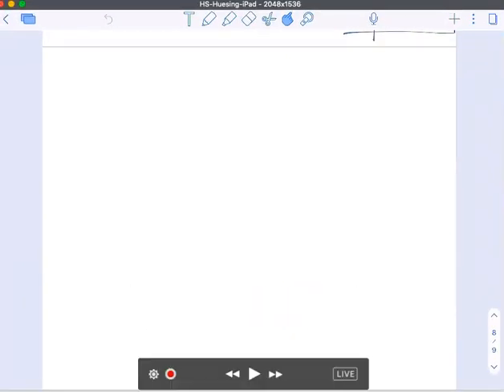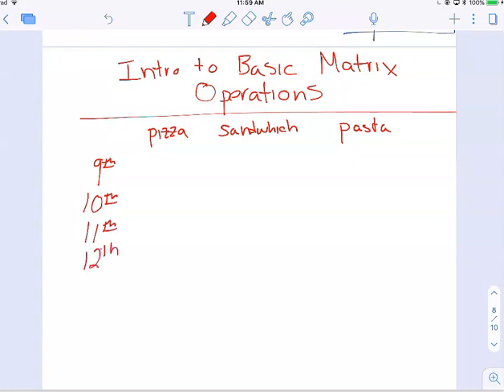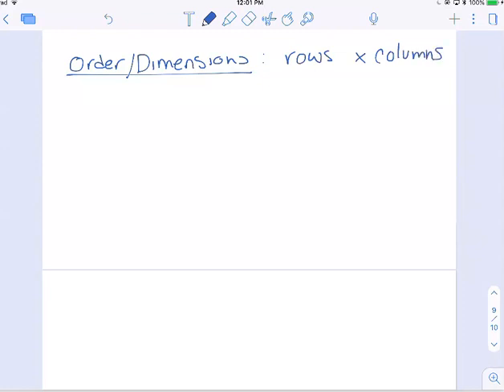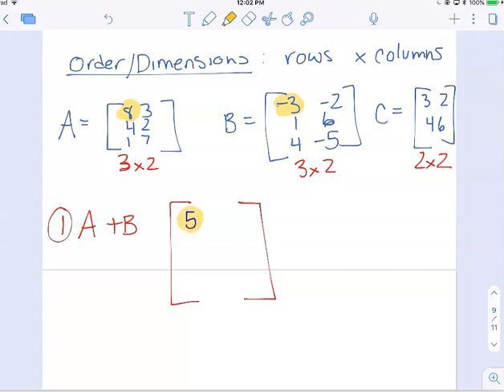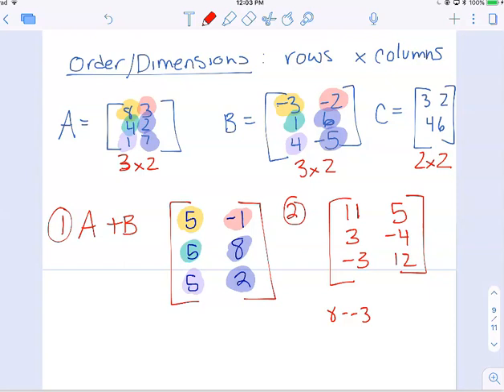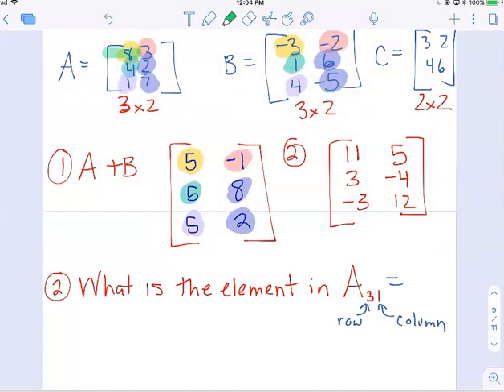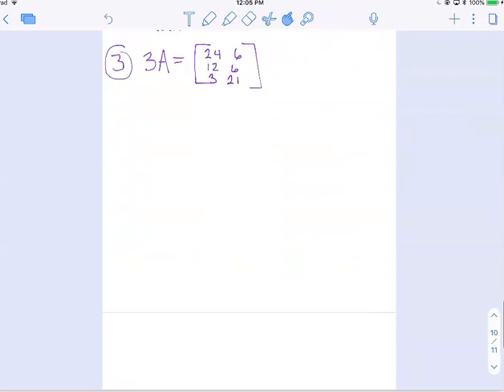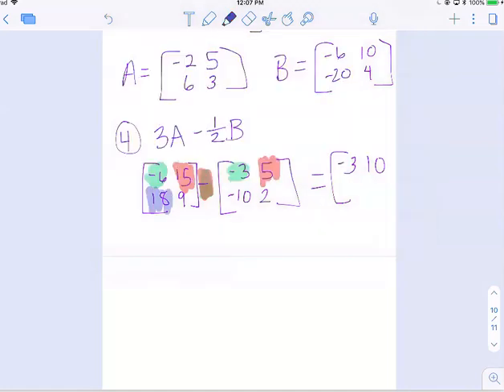Intro to Basic Matrix Operations